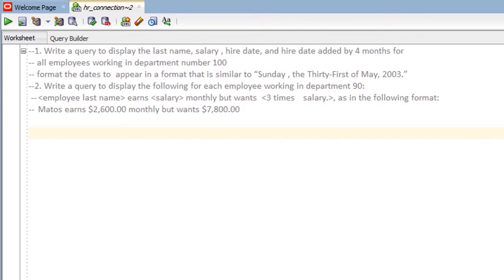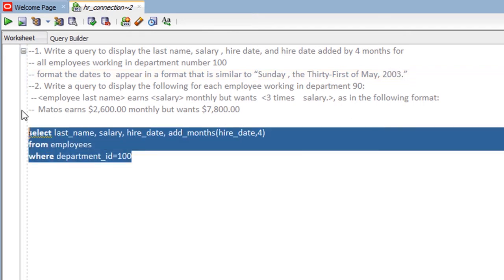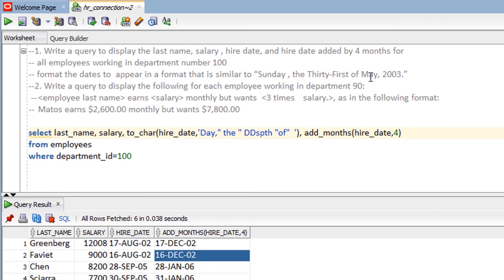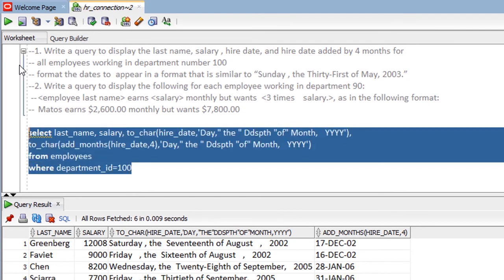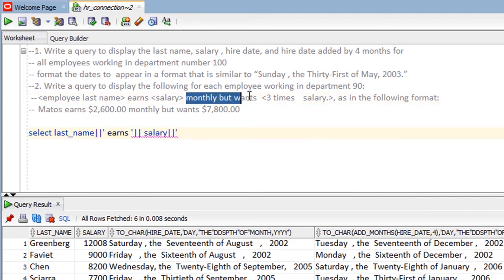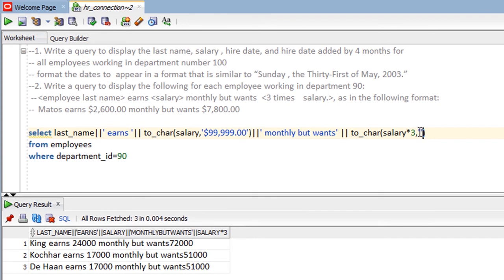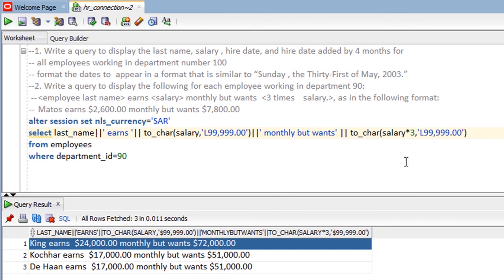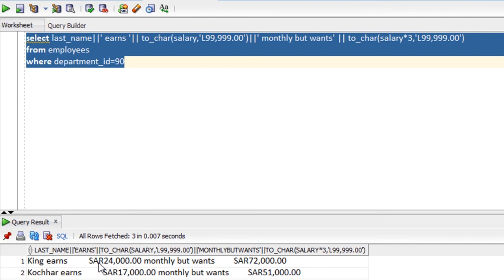Oracle SQL How to use TO_CHAR Function Part 2 - Lesson 44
Learn how to use to_char function in oracle SQL to convert from date to character and from number to character.